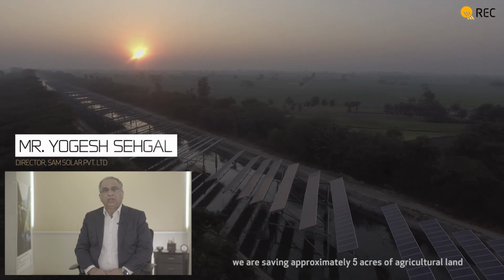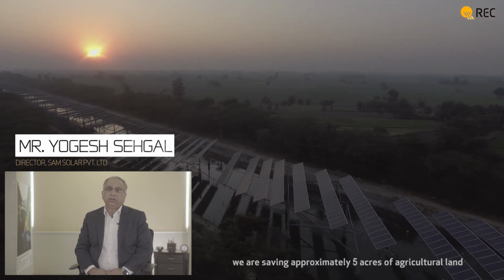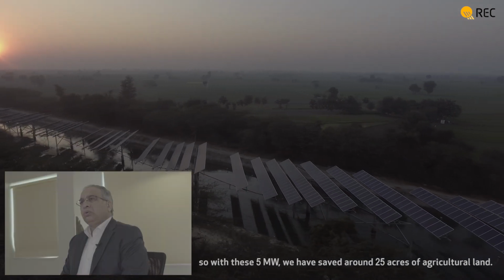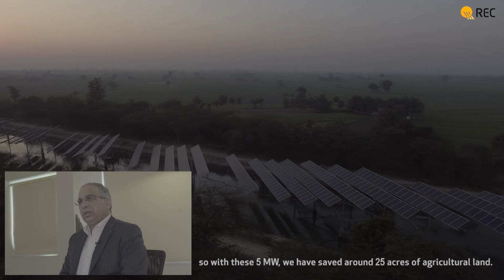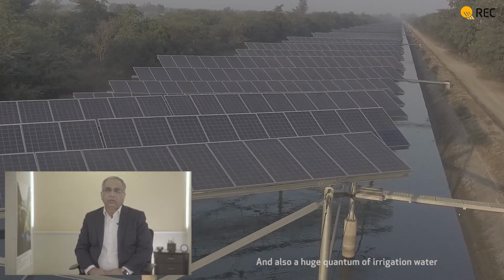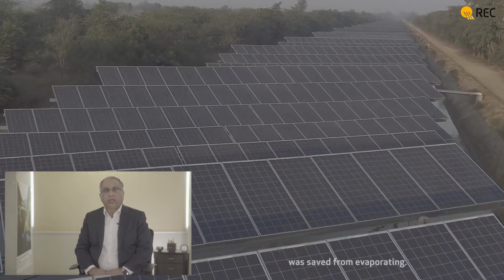REC installation – Punjab canal top solar plants (Punjab, India)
Get unique views, plus facts, figures, and testimonials of this first-of-its-kind in Asia suspended canal top installation. In addition to generating clean, green energy for decades, the REC panels are preserving 25 acres of fertile land for agriculture and saving millions of liters of water from evaporation.